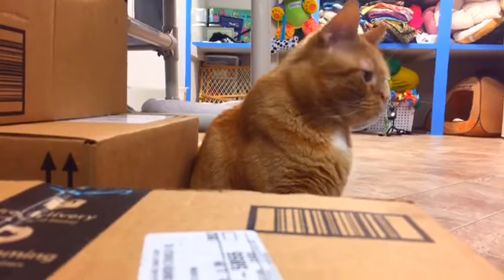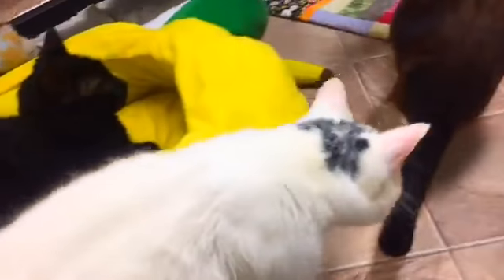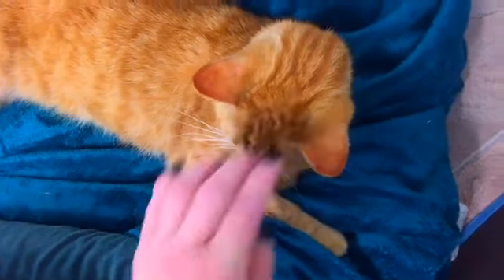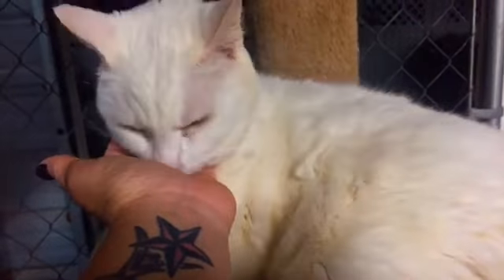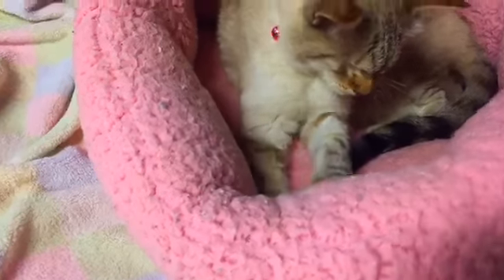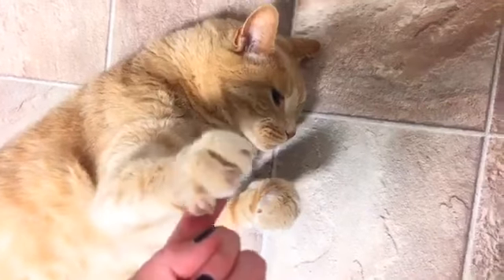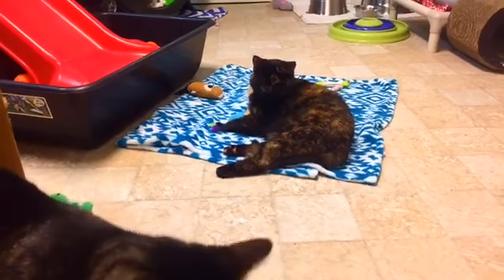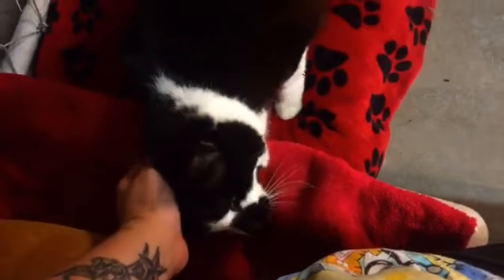6-29-17 10 pm shelter tour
Meet the kitties in our shelter tour :)
Blind Cat Rescue is a life time care sanctuary for blind, FIV & FELV+ cats located in St Pauls, NC USA.